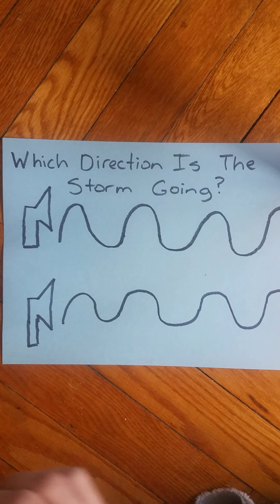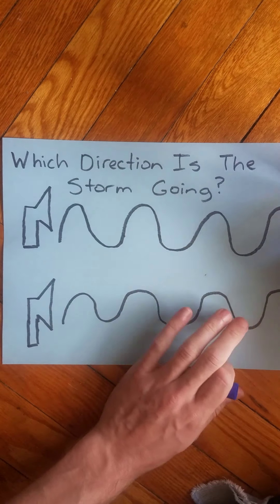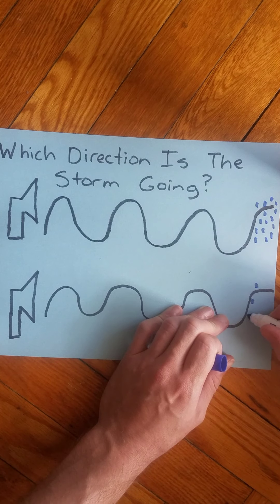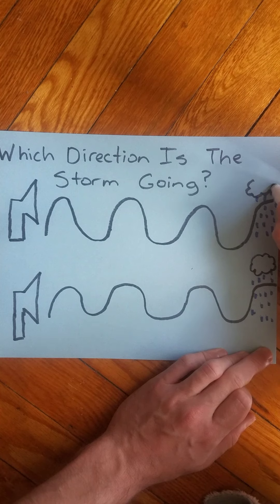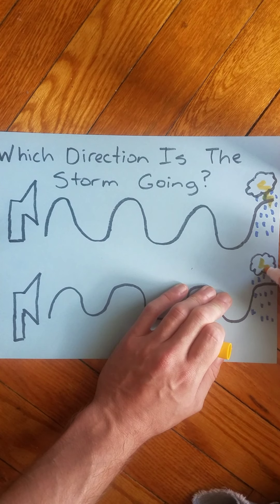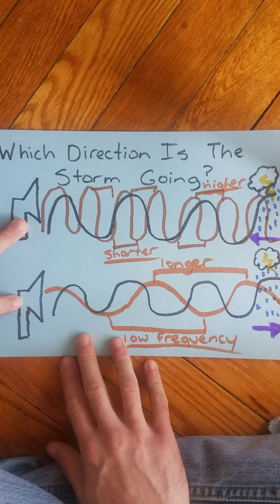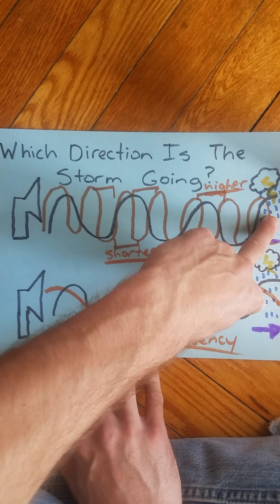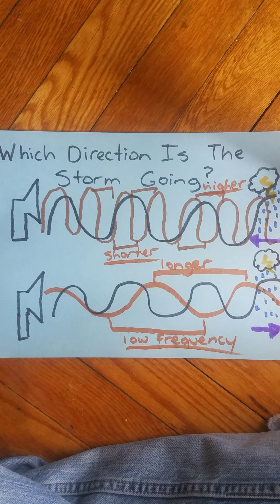Is a storm coming towards you or away?